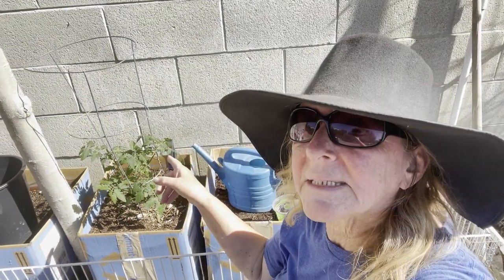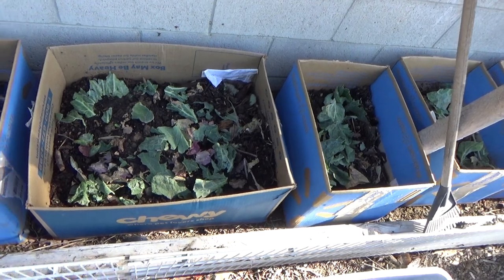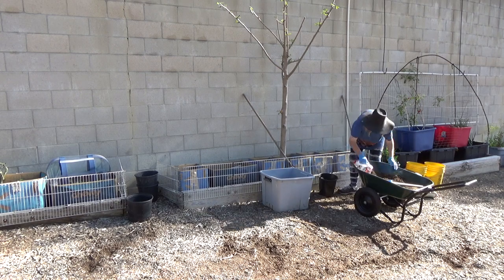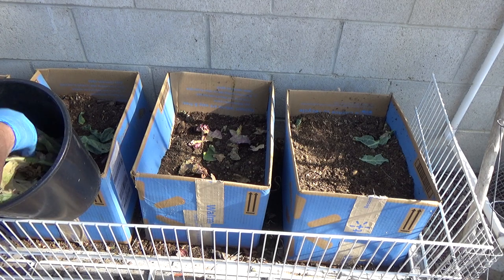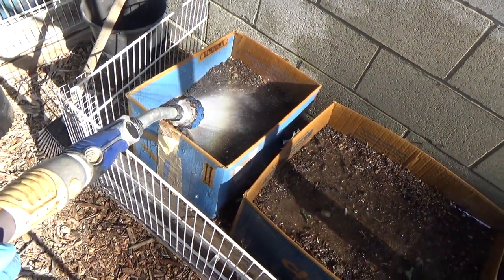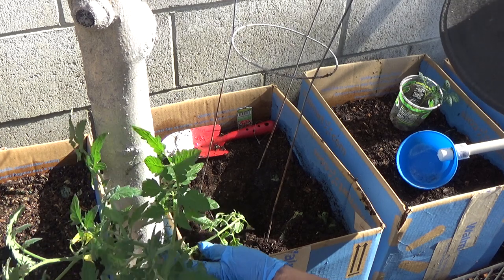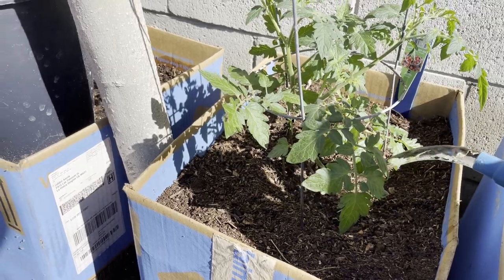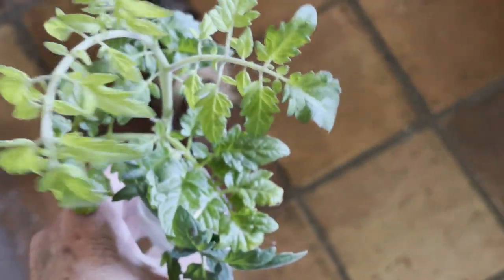Vlog-How to Plant a Tomato Plant in Cardboard Box Garden & Free Plants, Gardening to Build Free Soil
Growing tomato plants in a cardboard box, in Free Cardboard Boxes, growing food.  Working all Morning before the heatwave comes in, as I walk around giving you a peep as to what is growing and tips on growing in hot weather.  Growing in cardboard boxes, totes and in the ground, food of all kinds.